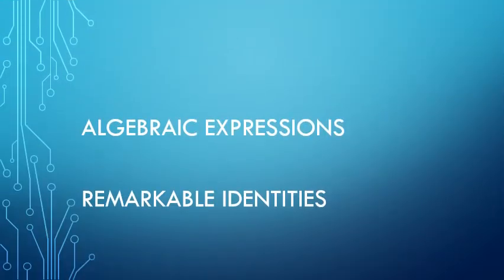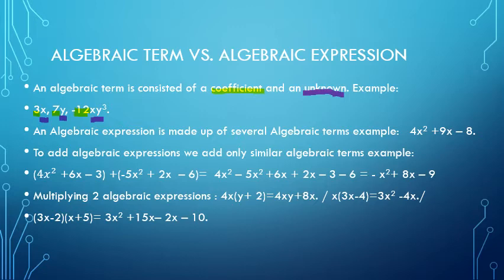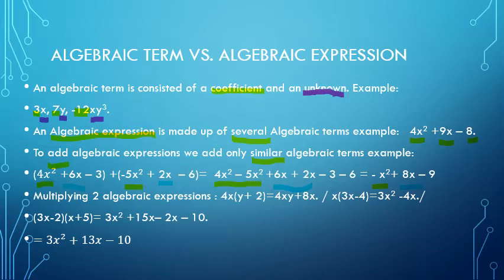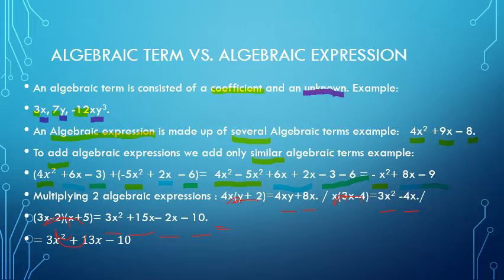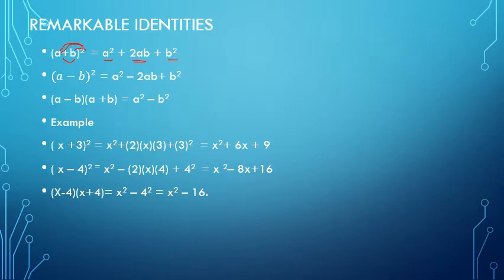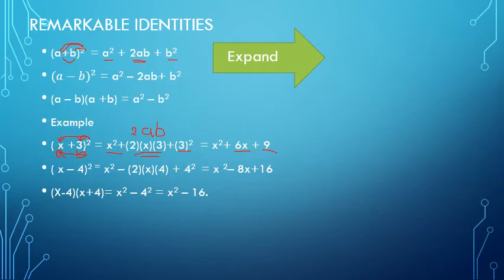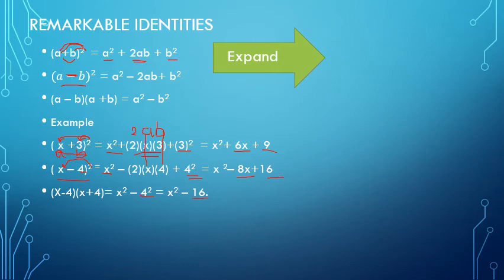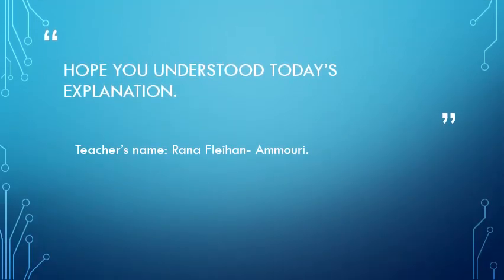Algebraic expression video 1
algebraic expressions +remarkable identities